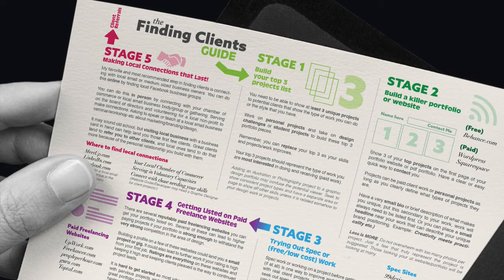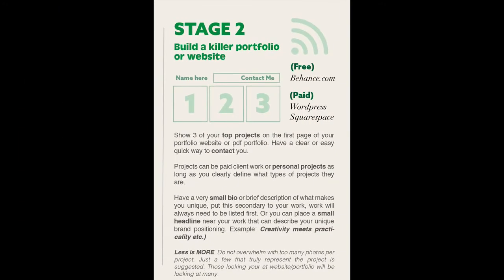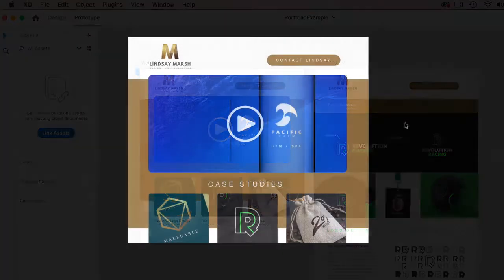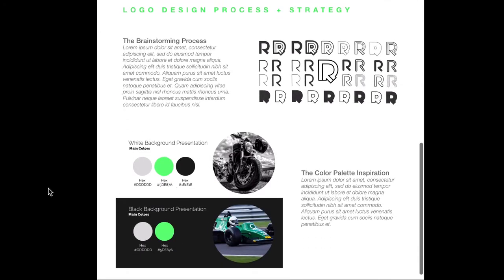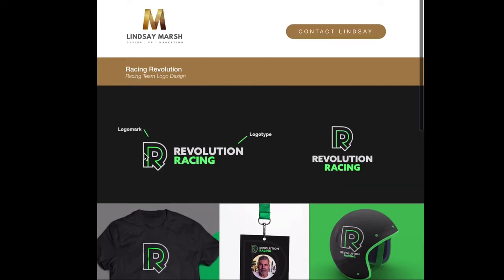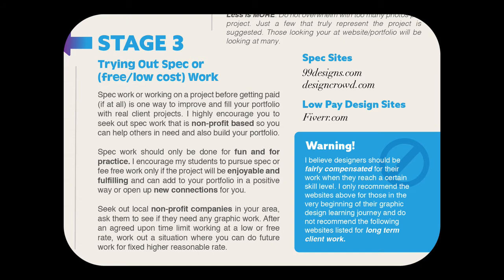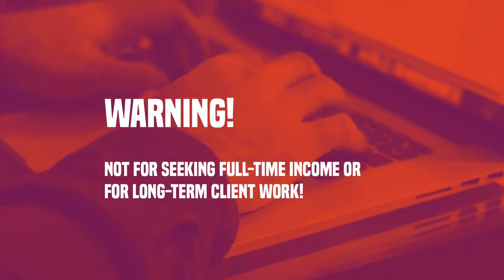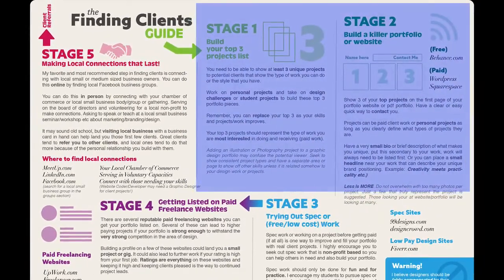Finding Client Work Tutorial (Part-40)